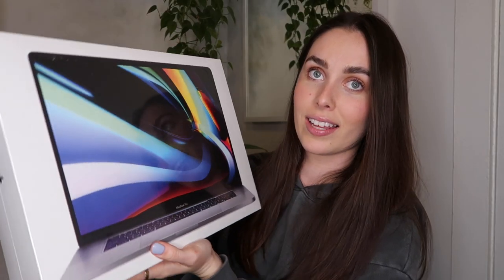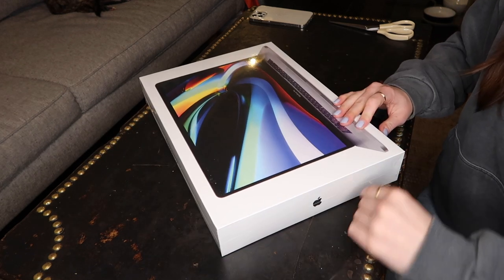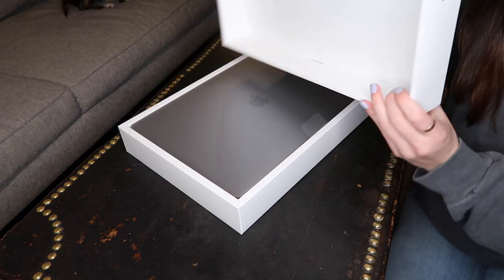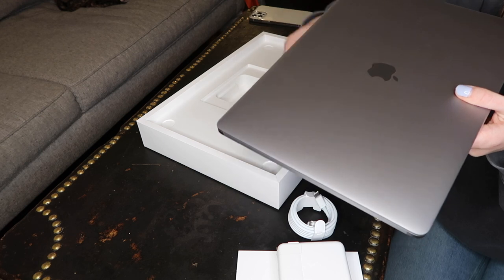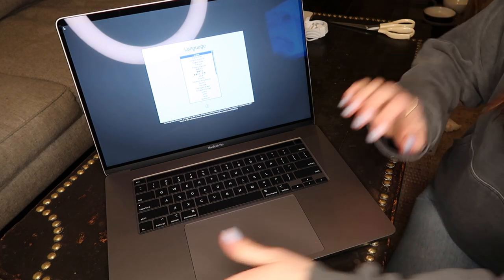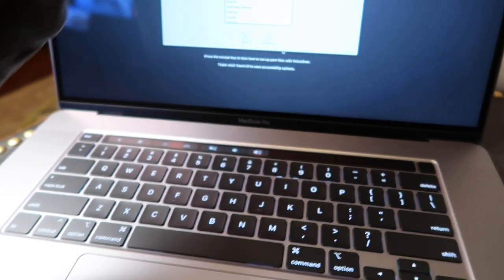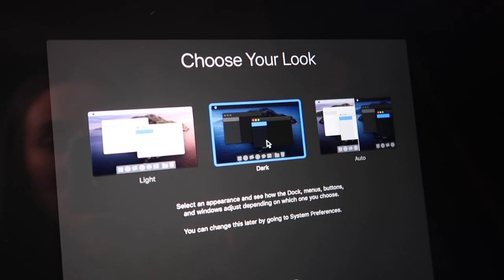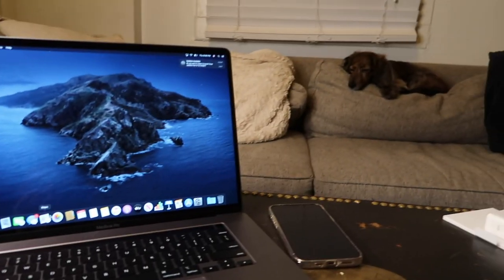[UNBOXING] Macbook Pro 16" In Space Gray